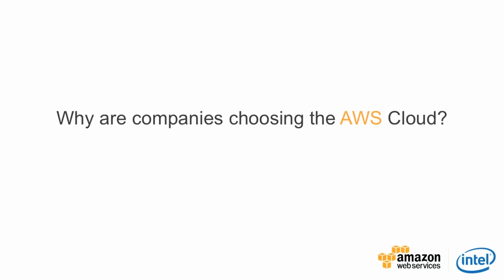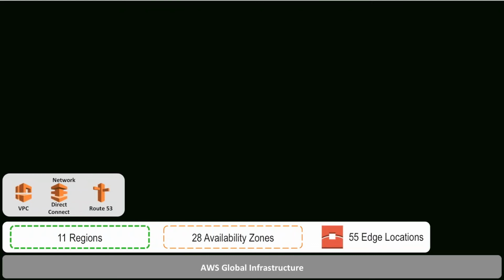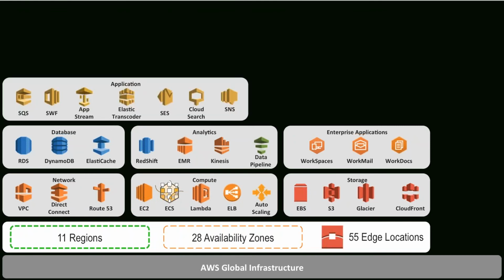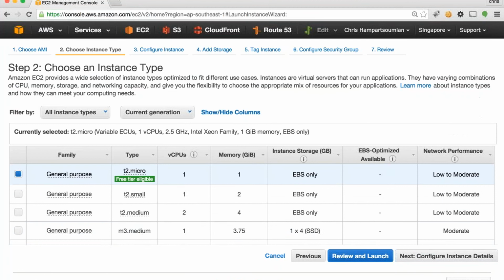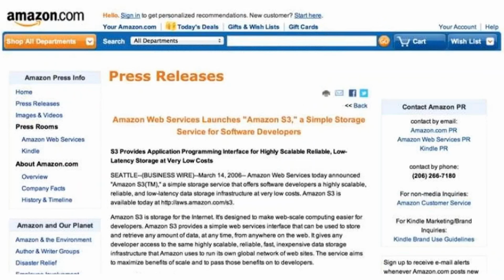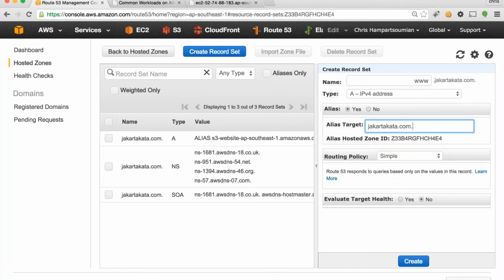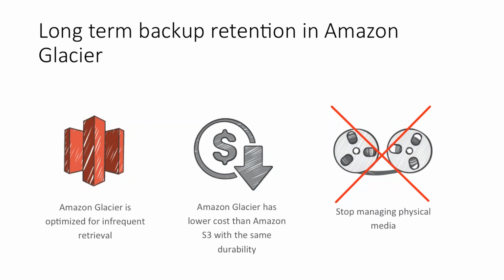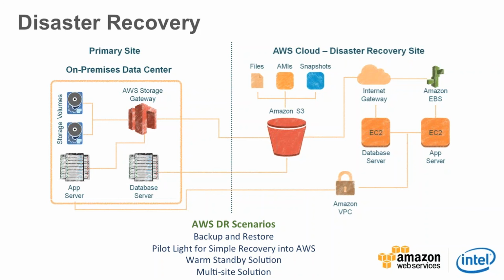Common Workloads On The AWS Cloud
Hundreds of thousands of customers have joined the AWS community and use AWS solutions to build their businesses. In this session we will provide an overview of running four common workloads on the AWS Cloud.

This session will provide insights into running four common workloads on the AWS Cloud. This includes Websites, Backup and Recovery, Disaster Recovery and Content Delivery. We will discuss the merits of running each workload on AWS and show reference architectures which will provide a quick start to migrate your own workloads to the cloud. The session will also provide an overview of the core AWS services these workloads consume such as cover Compute, Storage, Networking and Database in addition to some others.

Reasons to attend:
- Learn about running some of the most common workloads on the AWS Cloud.
- Learn how you can implement services from AWS to build efficient, cost-effective and reliable architectures.
- Hear best practices for architecting your application, and how to scale your infrastructure in the cloud.
- Discover more about cloud computing and the basics of the AWS Cloud including Amazon EC2, Amazon S3 and Amazon RDS.